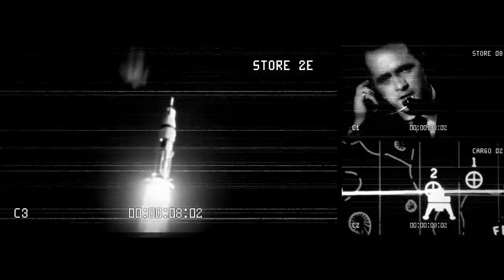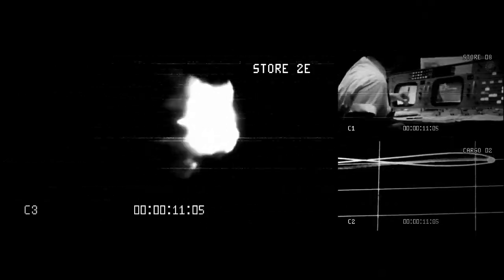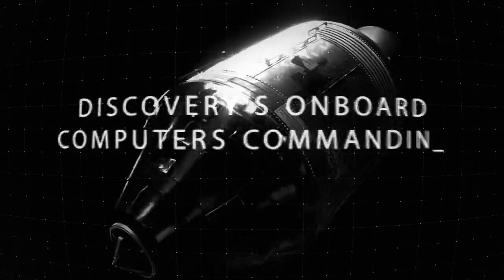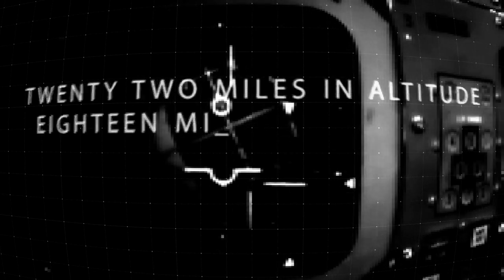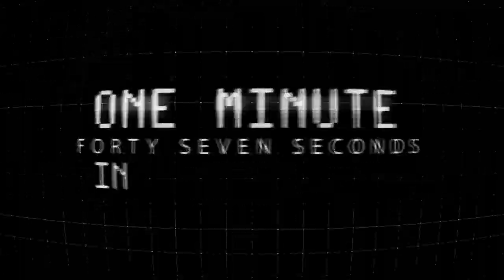CHRIS KEY : moon boots (feat. Dominic and Regina)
New video edit for Chris Key's single.